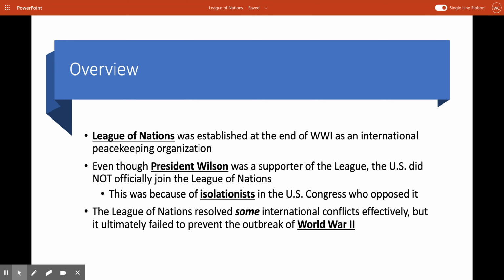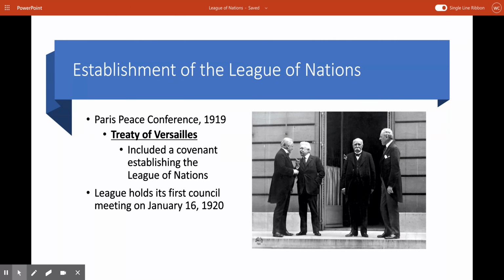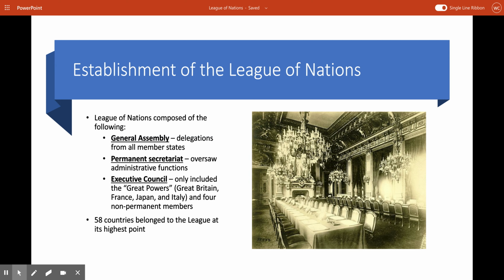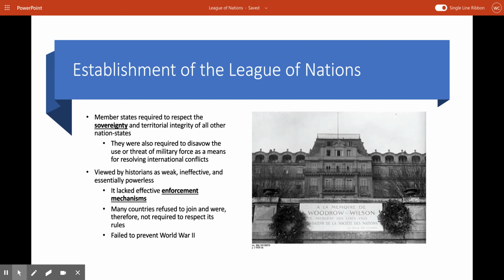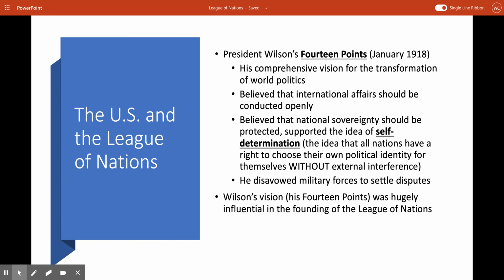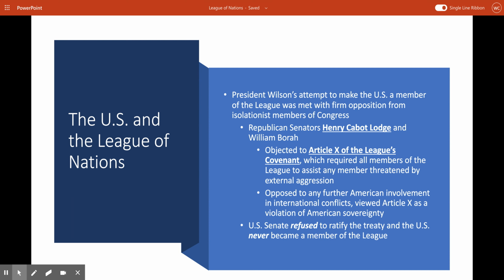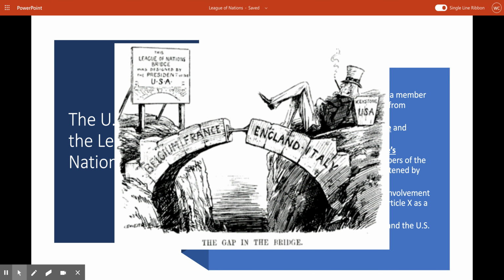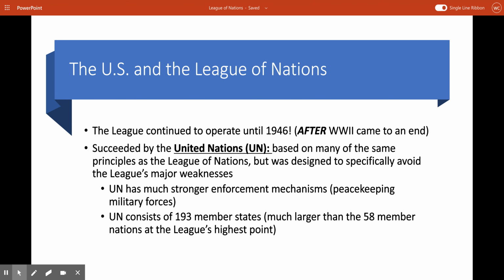The League of Nations